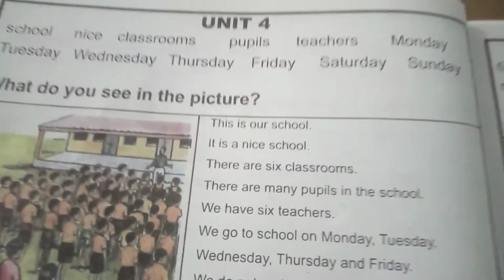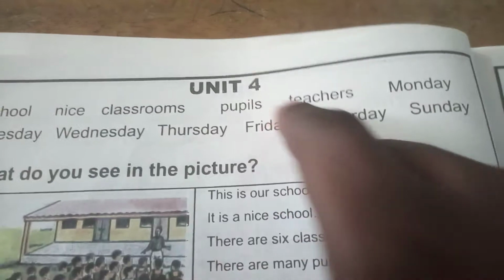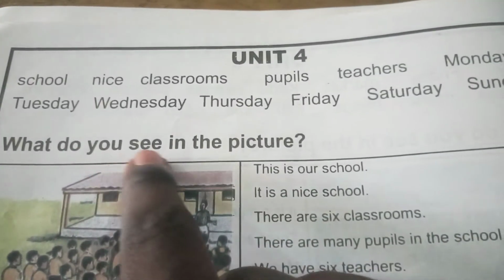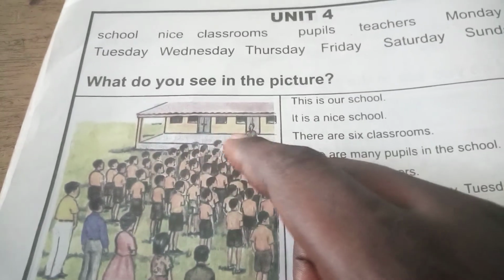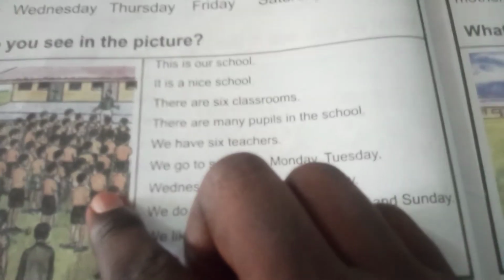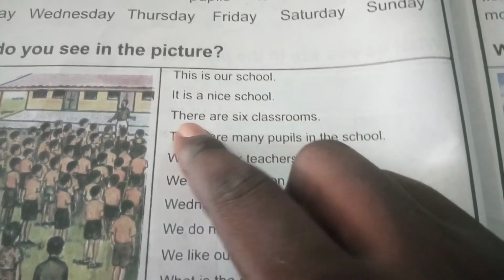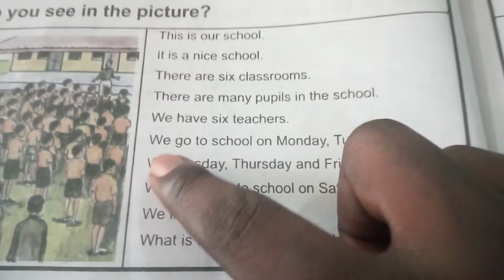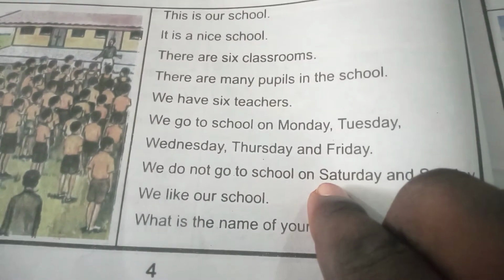english reading practice for non English speakers through passage reading for beginners 4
learn english language through reading, movie, music, education, entertainment, news, life and books
how to improve your English by reading
English reading practice
learn English through story and words
reading passages
how to read English
English reading
read English practice
reading English practice
learn English with subtitles